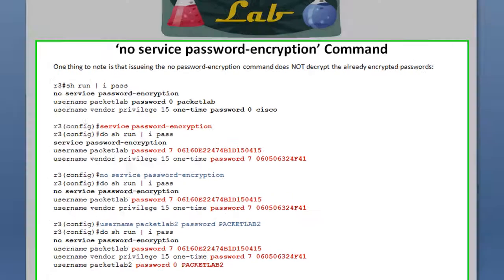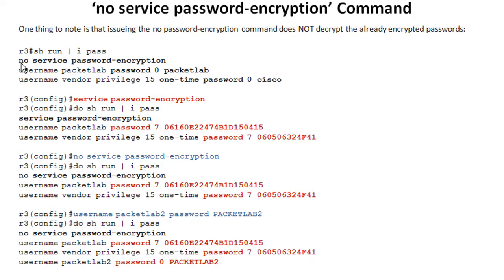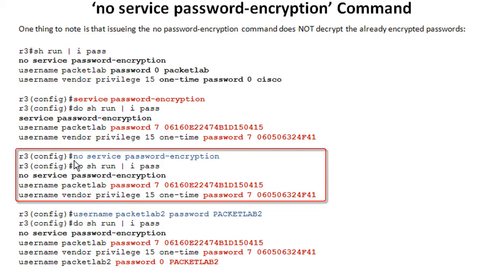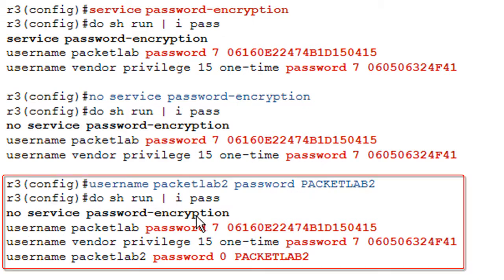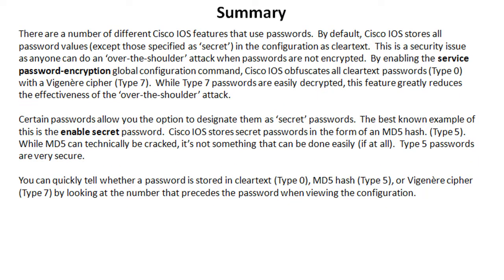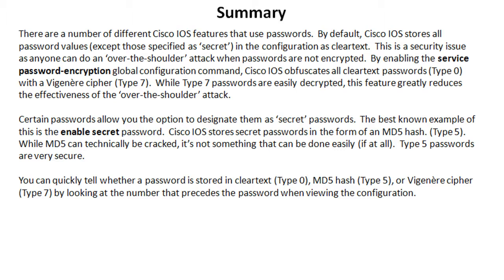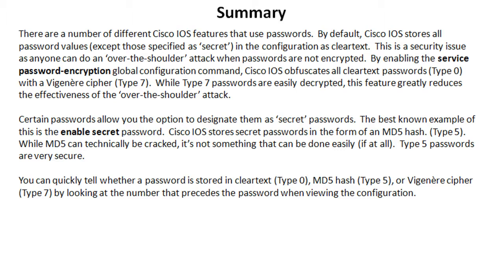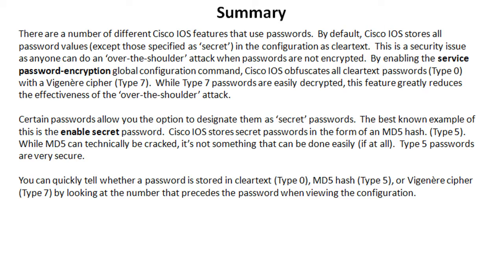Setting Strong Encrypted Passwords On Cisco Devices - Part 3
Setting Strong Encrypted Passwords On Cisco Devices - Part 3 of 3

There are a number of different Cisco IOS features that use passwords.  By default, Cisco IOS stores all password values (except those specified as secret) in the configuration as cleartext.  This is a security issue as anyone can do an over-the-shoulder attack when passwords are not encrypted.  By enabling the service password-encryption global configuration command, Cisco IOS obfuscates all cleartext passwords (Type 0) with a Vigenère cipher (Type 7).  While Type 7 passwords are easily decrypted, this feature greatly reduces the effectiveness of the over-the-shoulder attack.

Certain passwords allow you the option to designate them as secret passwords.  The best known example of this is the enable secret password.  Cisco IOS stores secret passwords in the form of an MD5 hash. (Type 5).  While MD5 can technically be cracked, its not something that can be done easily (if at all).  Type 5 passwords are very secure.

You can quickly tell whether a password is stored in cleartext (Type 0), MD5 hash (Type 5), or Vigenère cipher (Type 7) by looking at the number that precedes the password when viewing the configuration.